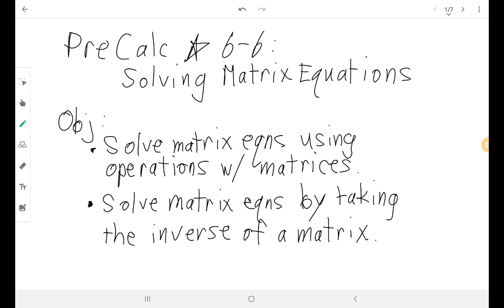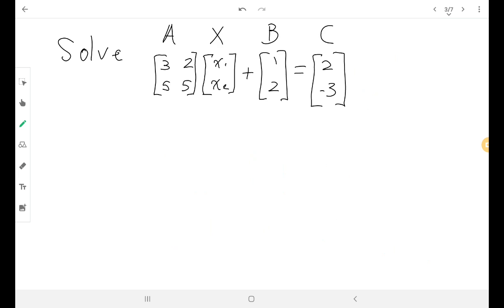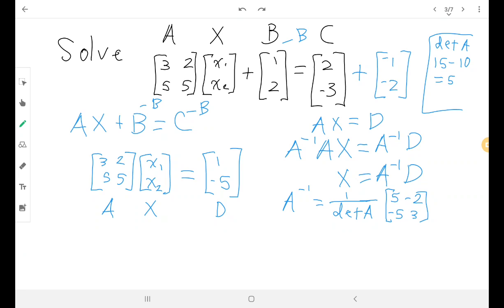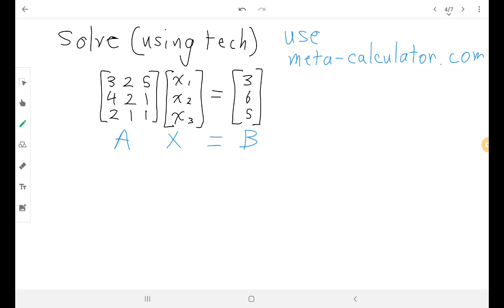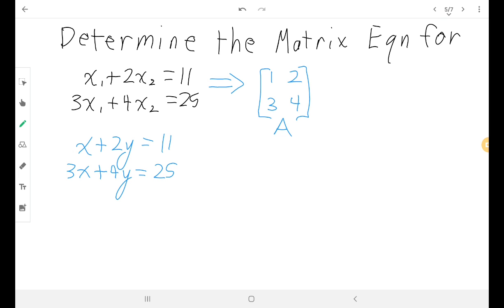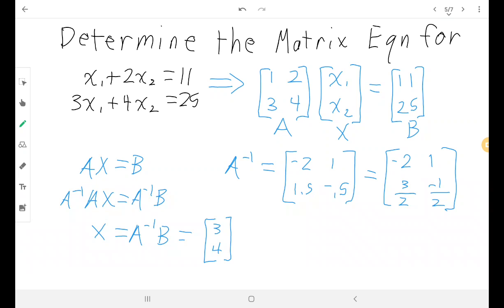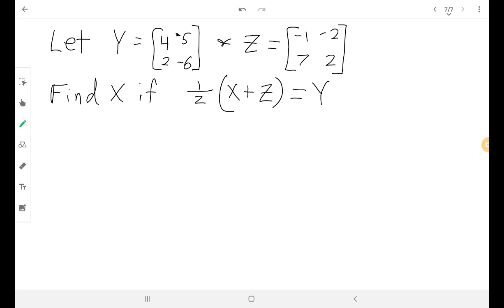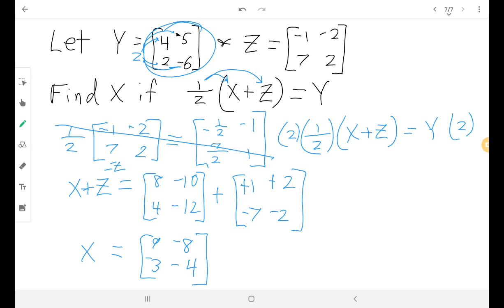PreCalc Edgenuity 6-6 Solving Matrix Equations